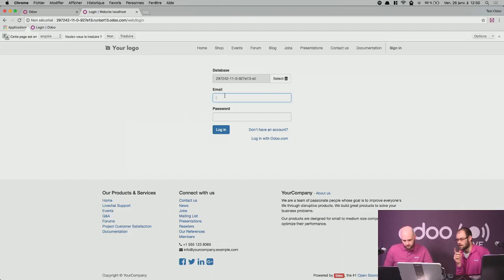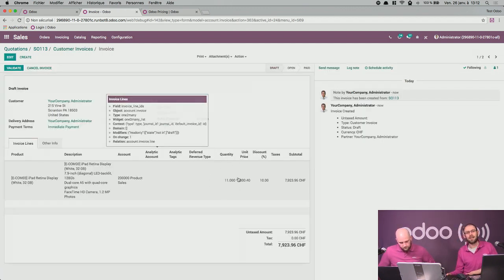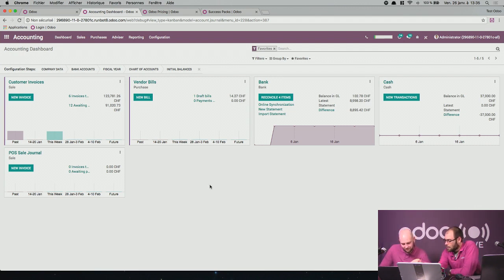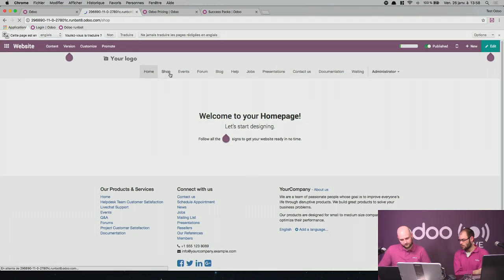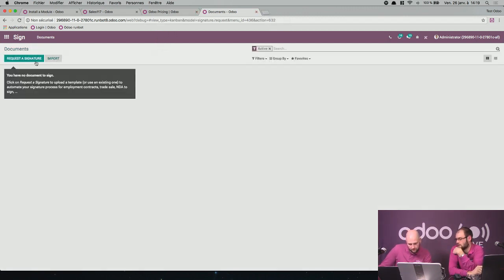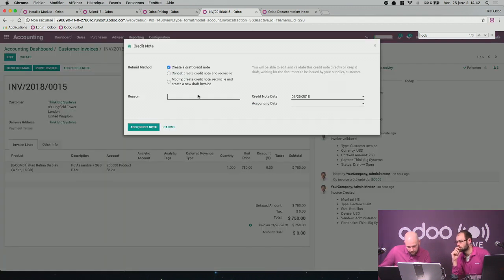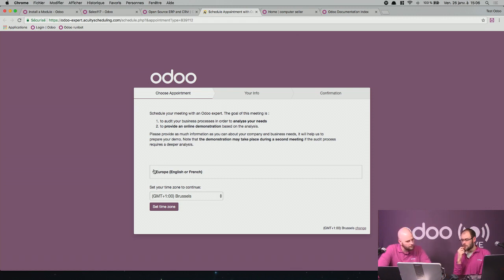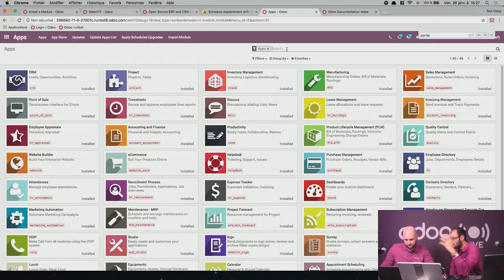Functional Support - Need to set up your business? Question time!